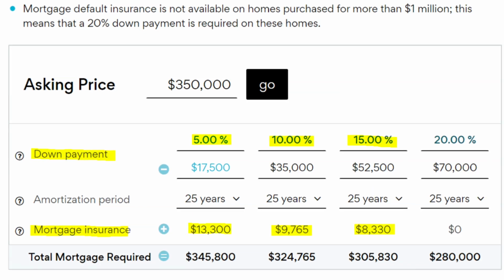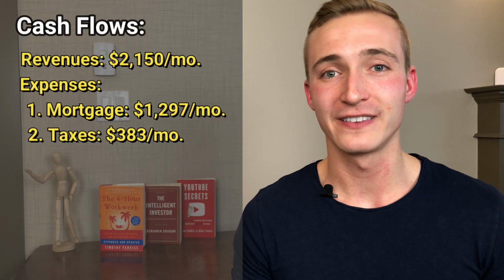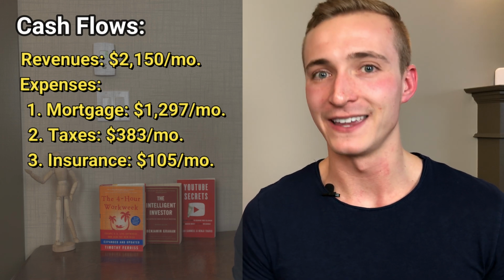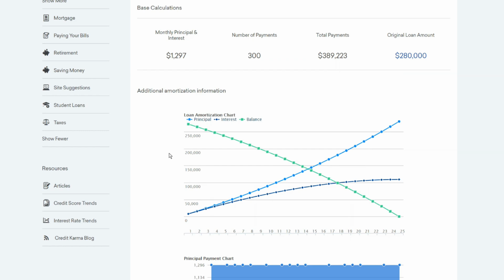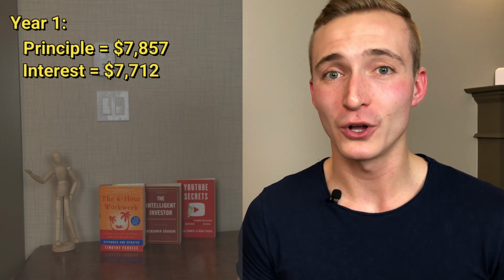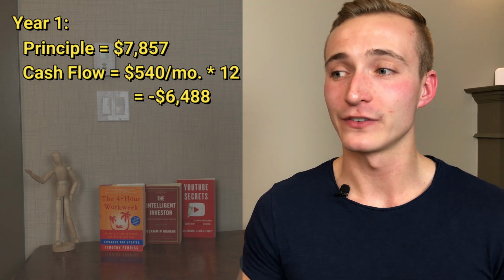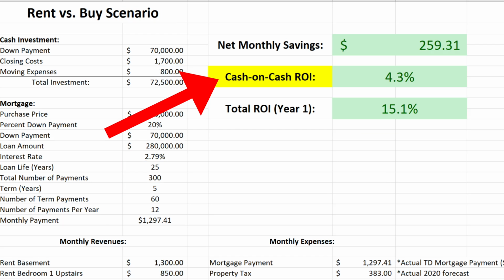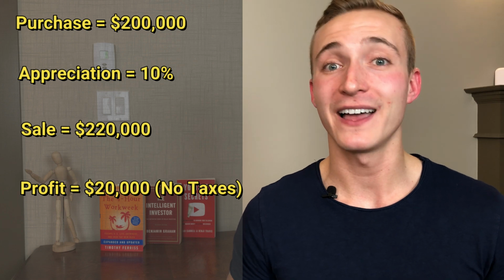Analyzing the Cash Flows on My First Rental Property (How I Live for FREE)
In this video, I reveal ALL of the Numbers on My First Rental Property!

Get $25 for FREE When You Sign Up with Wealthsimple Cash

Get $20 for FREE When You Sign Up with EQ Bank and Deposit $100

Get $25 for FREE When You Open an Investing Account with Questrade & Deposit $1,000

Finance Books I Recommend Reading:
1. The Intelligent Investor by Benjamin Graham
2. Rich Dad Poor Dad by Robert Kiyosaki
3. The Book on Rental Property Investing by Brandon Turner

In this video, I reveal the income, expenses, cash flows, return on investment and MORE relating to my first rental property purchase! Back in December of 2019, I purchased my first real estate property, which is a legal up/down (duplex) in Northern Alberta, Canada. Ever since, I've been renting out the lower suite along with renting out a room in the upper suite, where I live! Having lived here for just over 2 months, I can now share my story about how the rental property investment has been performing to date.

But I will also be showing you EXACTLY how to calculate rental property numbers on your own, and be able to analyze real estate just as I have done myself!

Make sure you watch the ENTIRE video to find out about the cash flows and return on investment on my first rental property investment!

Please note that I am not a financial advisor. I create these videos for educational and entertainment purposes only. Before investing, make sure you perform your own research and understand all of the risks involved!

Cheers,
Investing Engineered
Nick Peitsch, E.I.T.